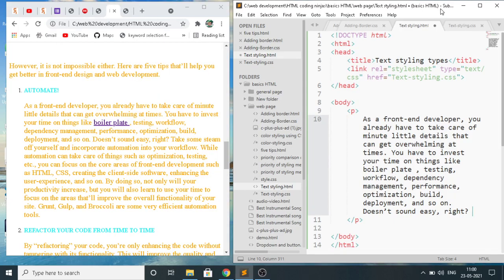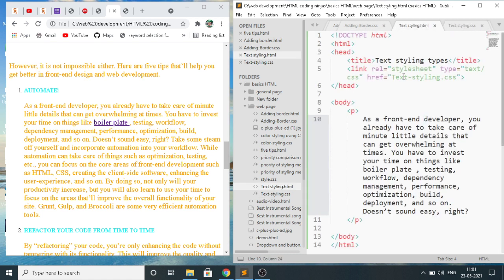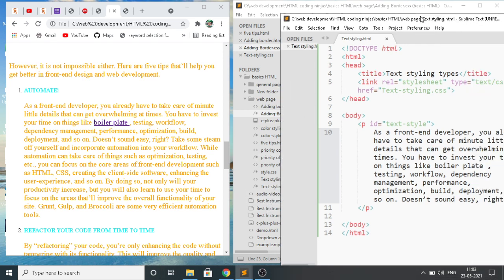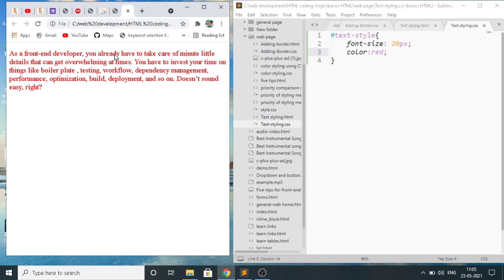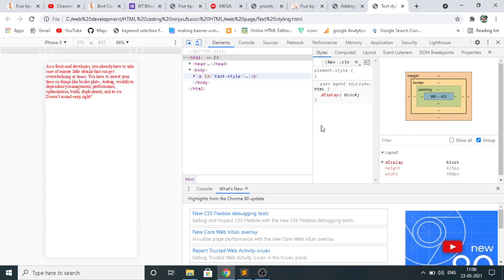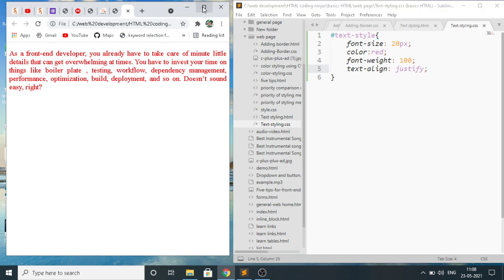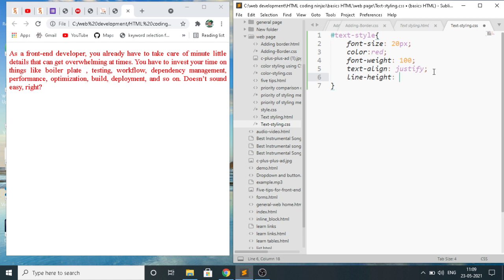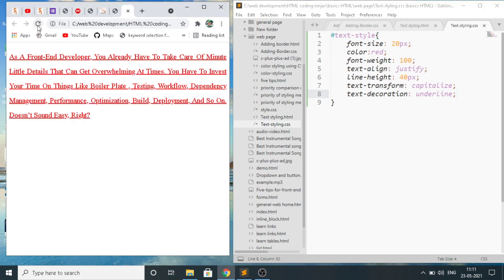lec 20, Text styling using CSS, CSS, Web Development